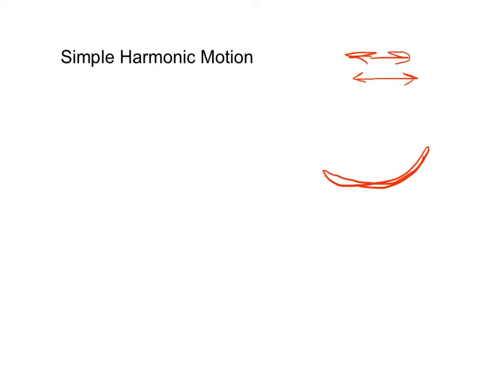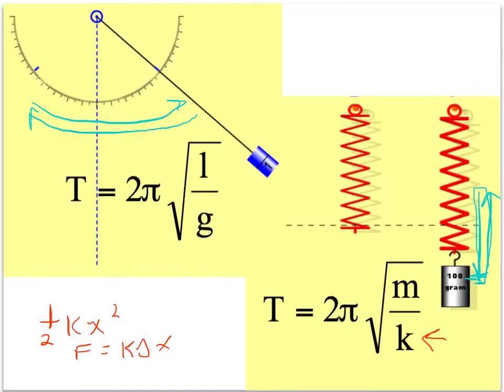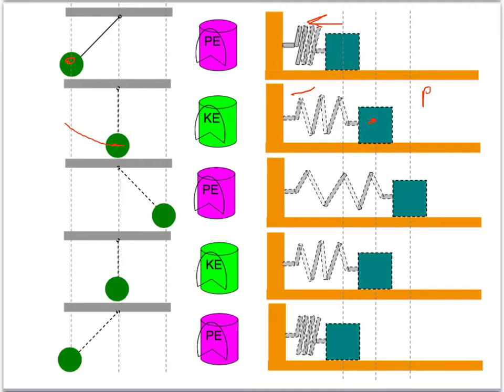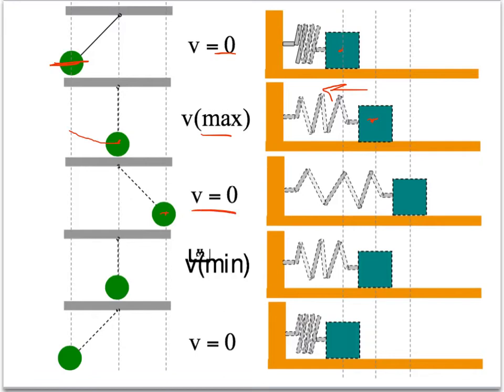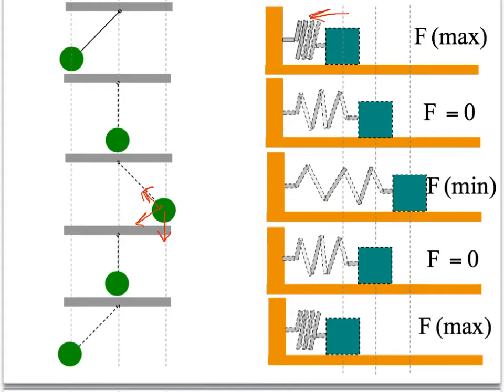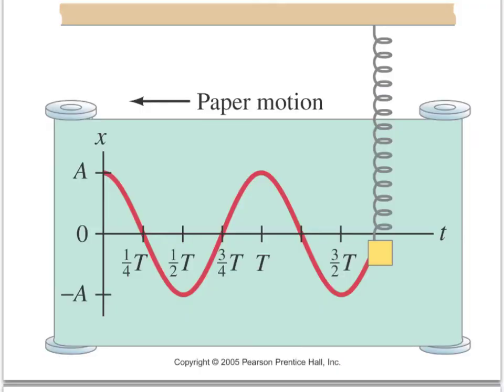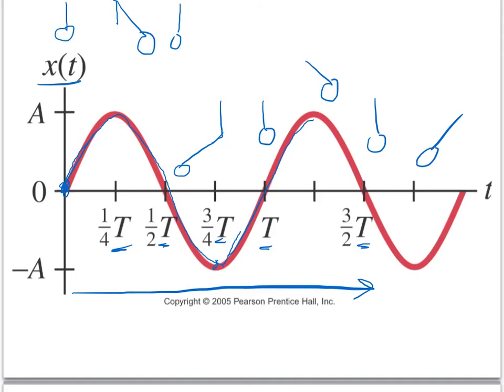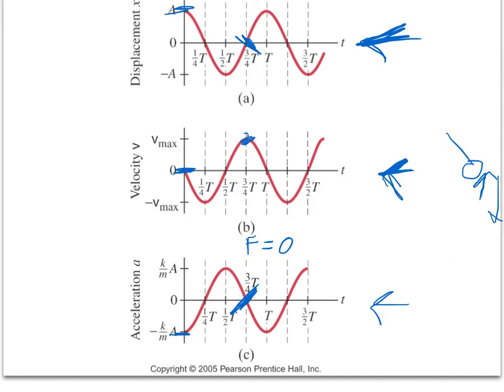Simple Harmonic motion